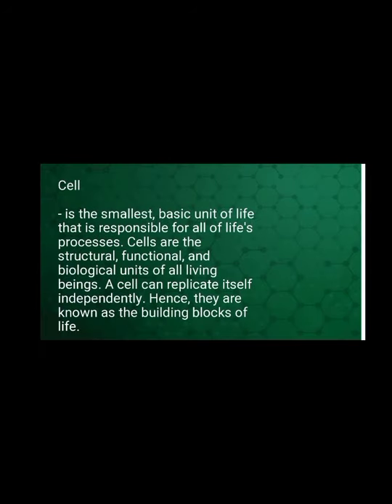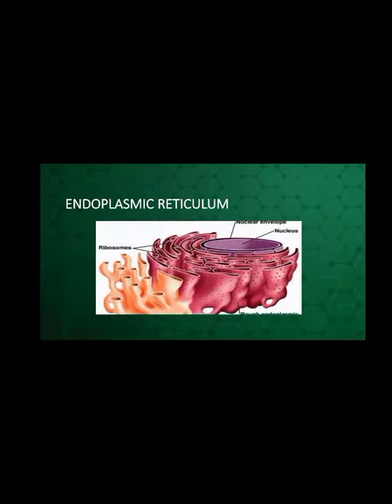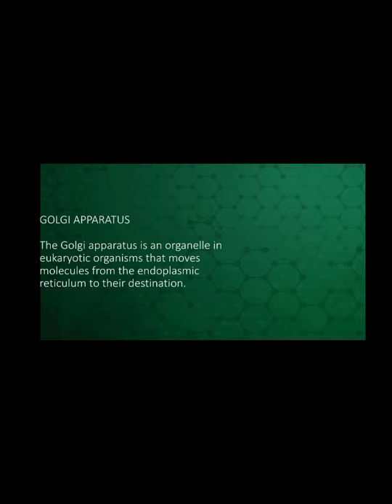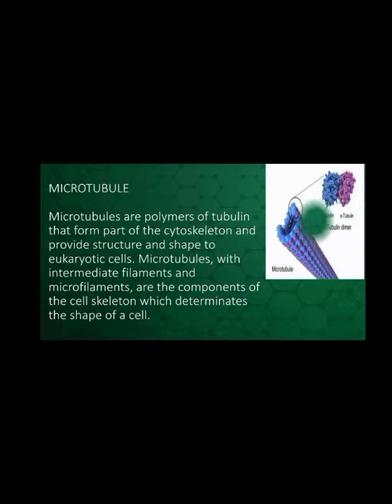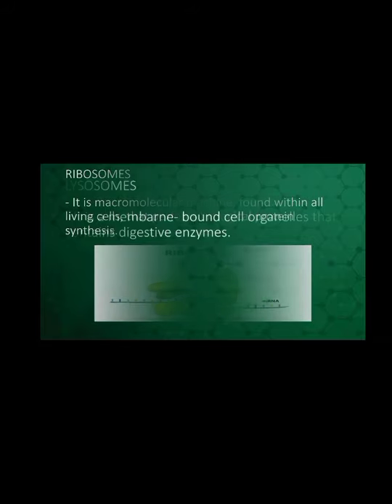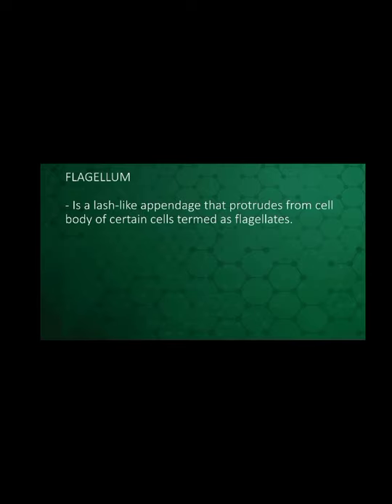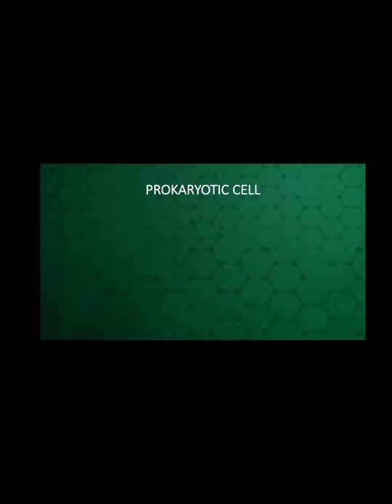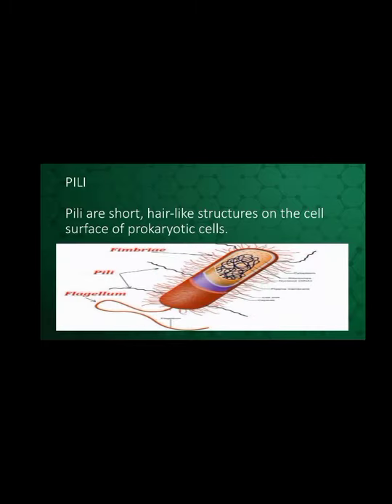Parts and Functions of the Cell